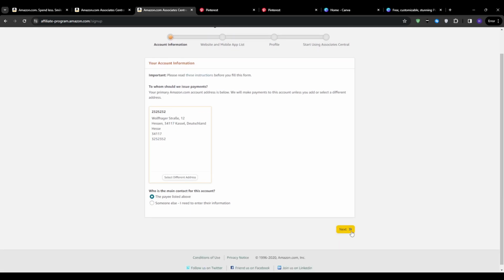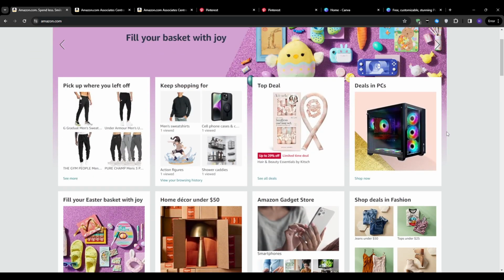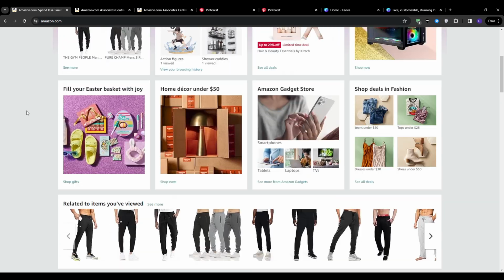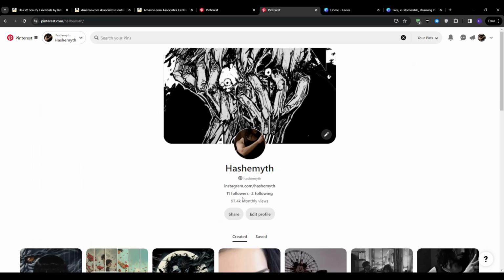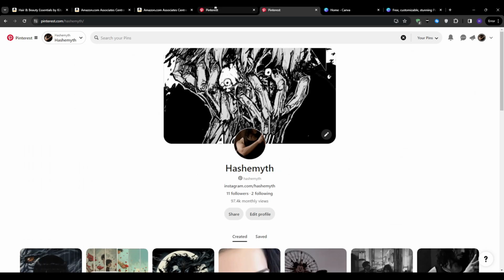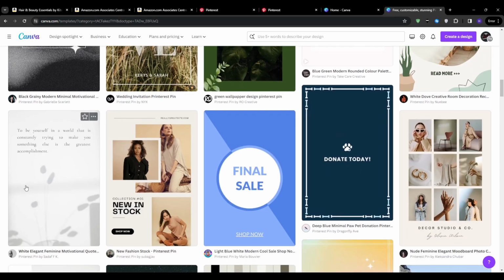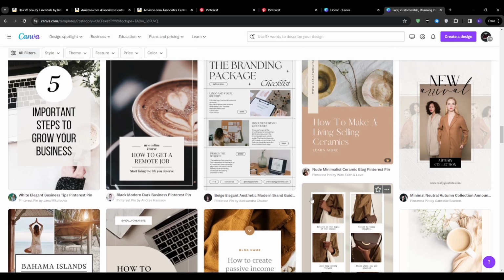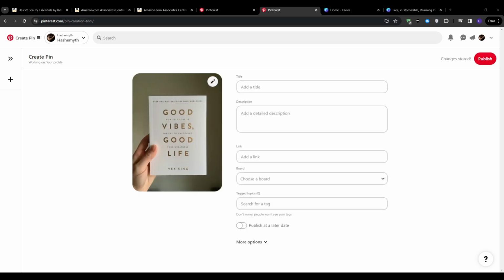How To Promote Amazon Affiliate Links On Pinterest | Pinterest Affiliate Marketing Tutorial 2026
Welcome to our Pinterest Affiliate Marketing Tutorial for 2026! 📌 Looking to boost your affiliate earnings with Amazon links on Pinterest? You're in the right place. In this video, we'll show you step-by-step how to effectively promote your Amazon affiliate links on Pinterest, leveraging the platform's visual appeal and engaged user base. Learn valuable strategies for creating eye-catching pins, optimizing your Pinterest profile for maximum visibility, and driving traffic to your affiliate offers. Whether you're new to affiliate marketing or looking to enhance your Pinterest strategy, this tutorial has you covered. Join us as we unlock the power of Pinterest for affiliate success. Don't miss out on this opportunity to elevate your affiliate marketing game and start earning commissions on autopilot. Let's dive in!

⏱️ Timestamps
Overview 00:00
Setting Up Your Amazon Associates Account 00:35
Finding and Generating Affiliate Links 01:45
Creating Pins with Canva 02:25
Uploading and Promoting Your Pin 03:35